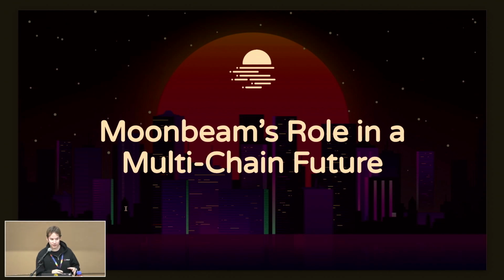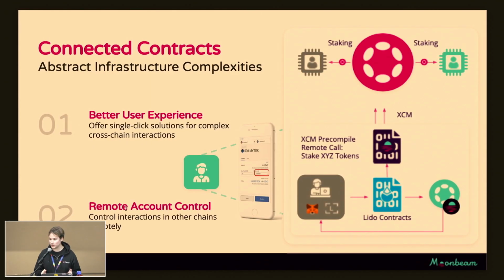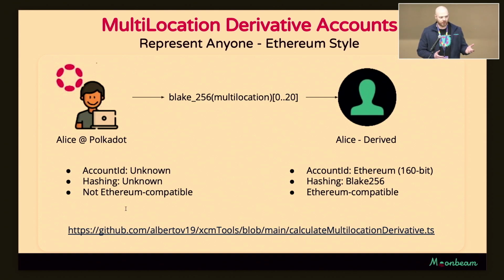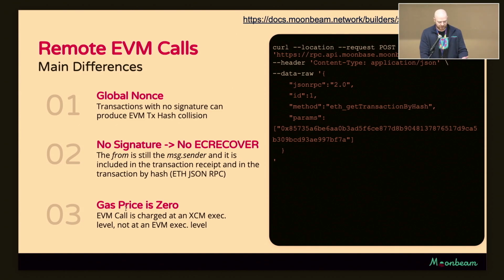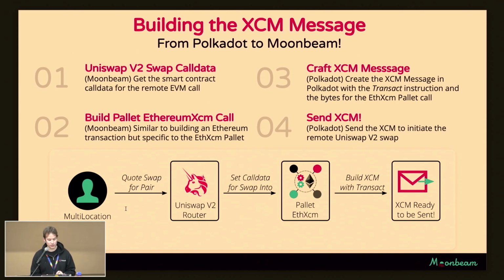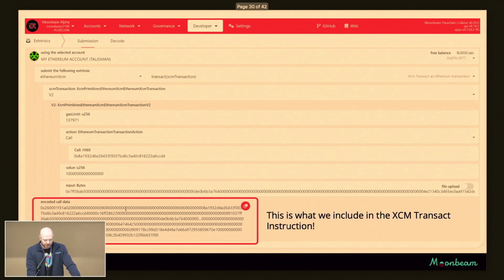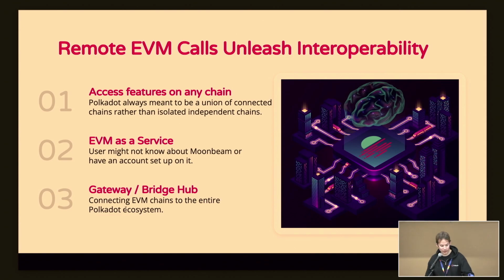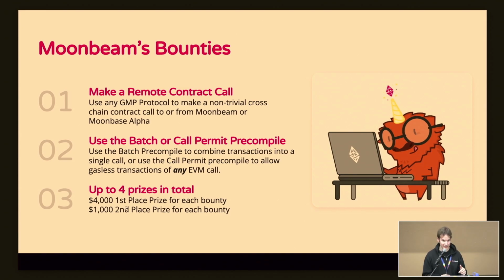Cross-Chain EVM Calls with XCM on Moonbeam/Polkadot with Kevin Nielsen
Cross-Chain EVM Calls with XCM on Moonbeam/Polkadot

In this talk we'll discuss how Polkadot's interoperability protocol works at a high level. And we'll go into more details of how this can be used to access Moonbeam's EVM from a different chain. This opens a new realm of possibilities, as contracts in Moonbeam can access app-specialized blockchains inside the Polkadot ecosystem. But also, these specialized chain can tap into Moonbeam's EVM and all the benefits smart contracts offer.

Infrastructure + Scalability Stage

Kevin Nielsen